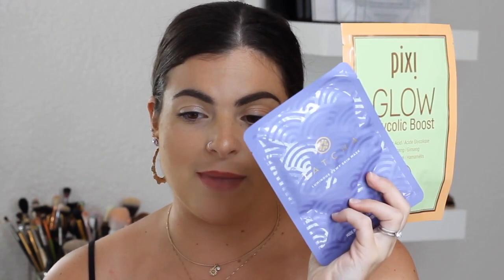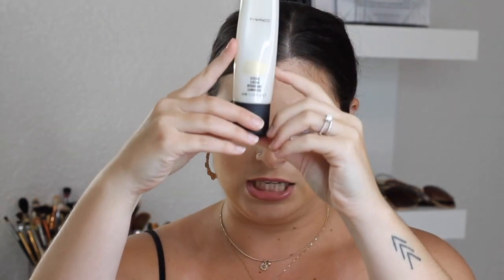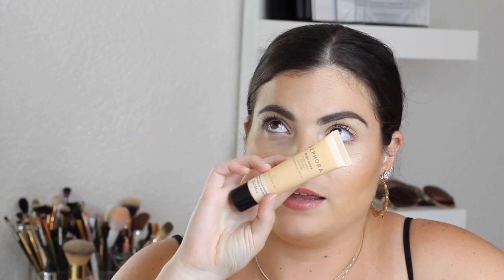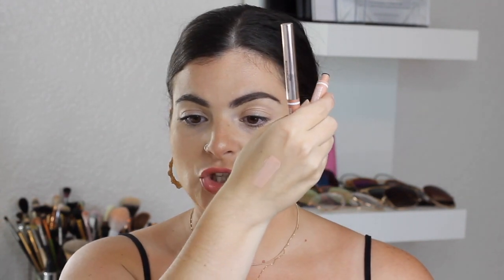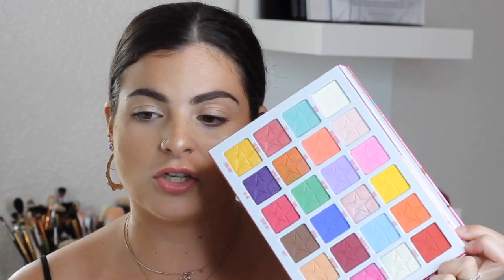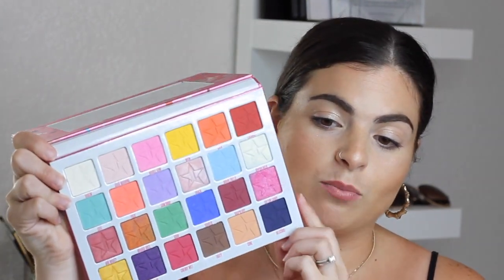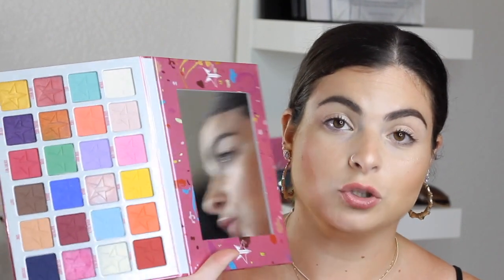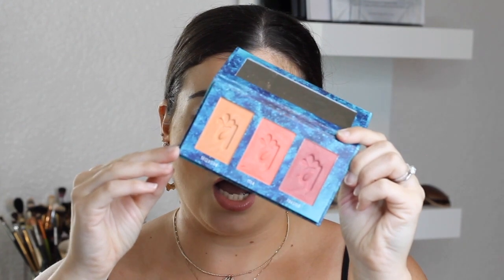MY SUMMER BEAUTY MUST HAVES | Favorites for summer!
Hey everyone! thanks for watching! its been a while but I'm back with some summer must haves for you guys to check out and see what i have to say about them! Perfect for the hot humid weather!